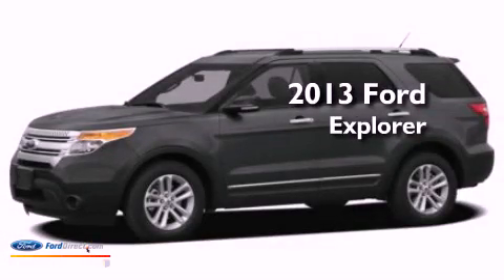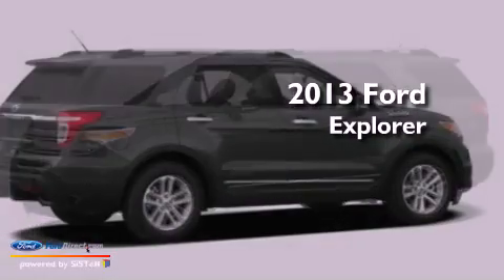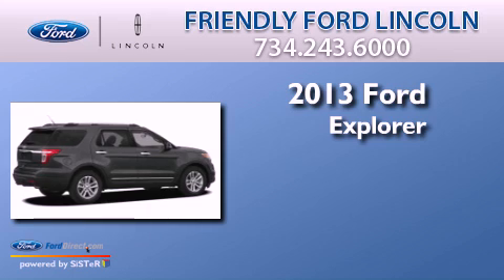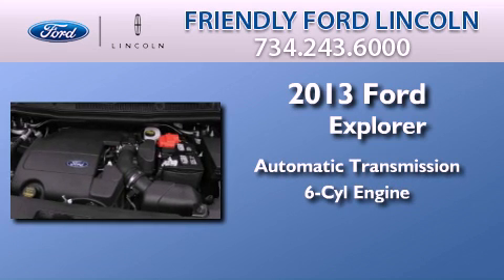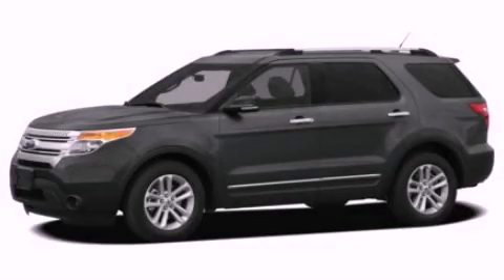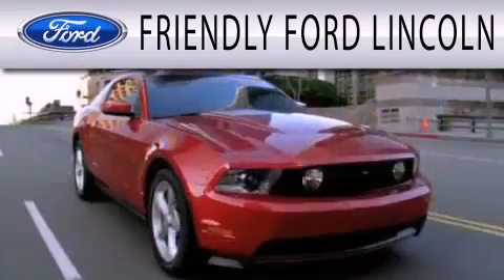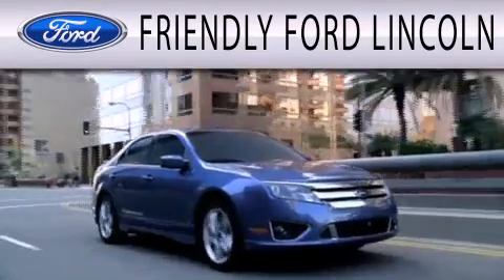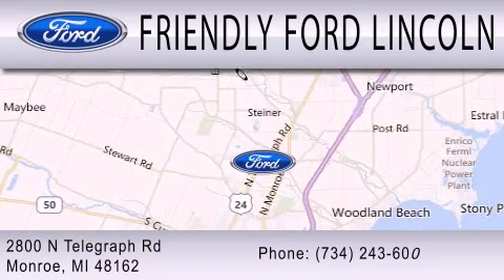2013 FORD EXPLORER Monroe MI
Year : 2013
 Make : FORD
 Model : EXPLORER
 Engine : 3.5L V6 24V MPFI DOHC FLEXIBLE FUEL
 Trans . : 6-SPEED AUTOMATIC
 Exterior : GREEN GEM METALLIC
 Miles : 7
 Interior : CHARCOAL BLACK
 Stock : 138157

 2800 N. Telegraph